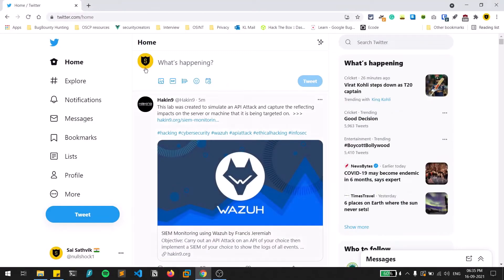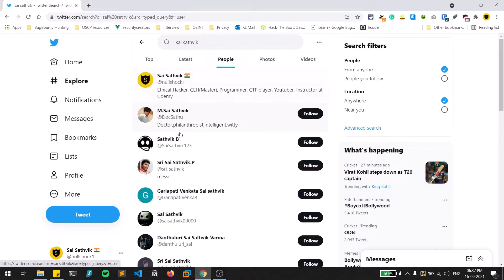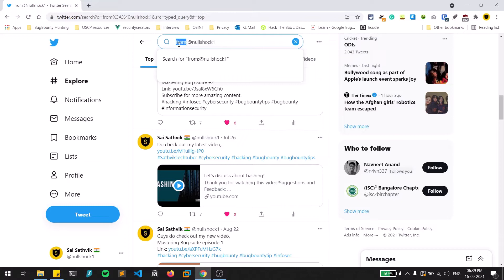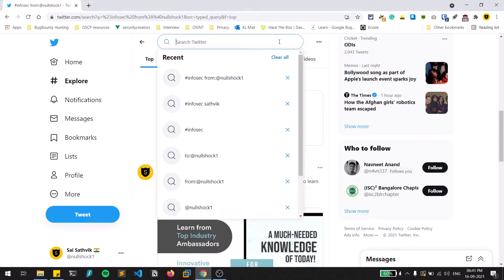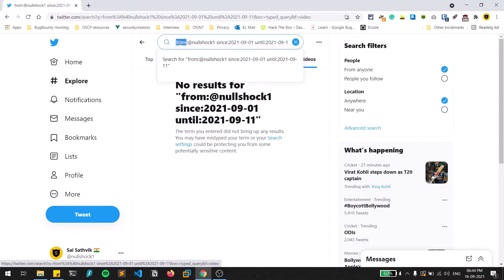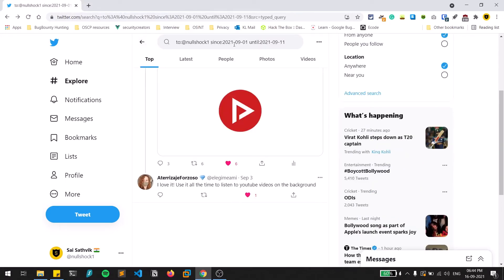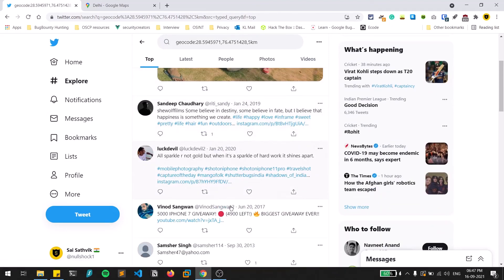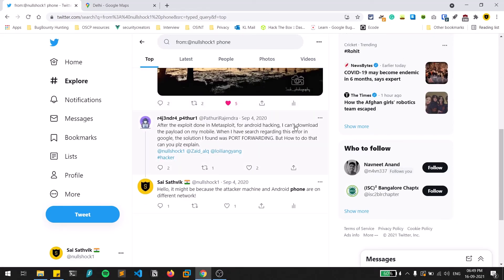Perform Twitter OSINT in a Manual way!